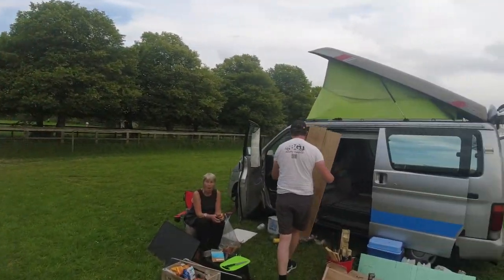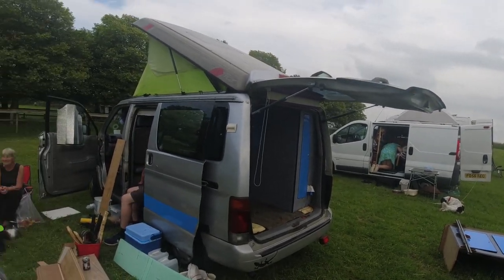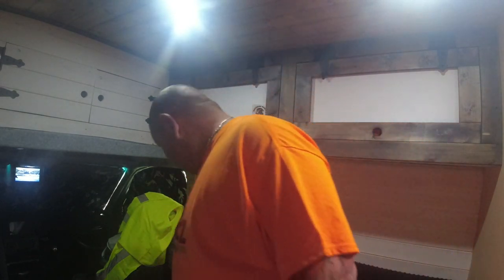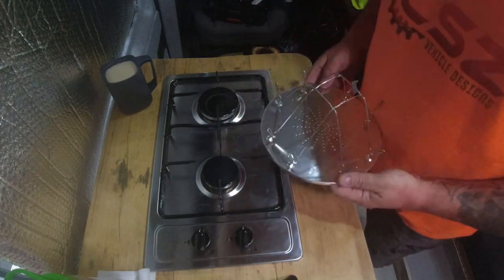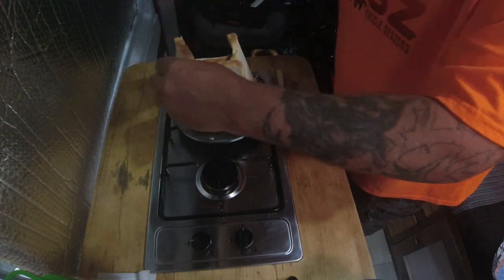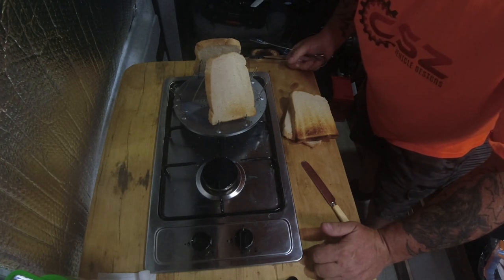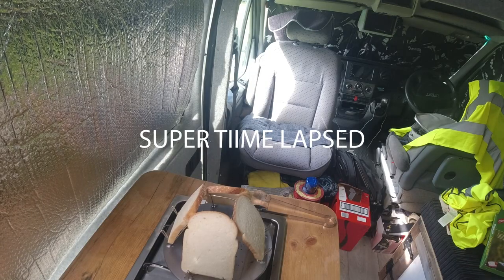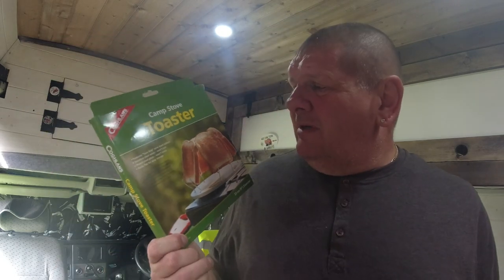Self Build Campers Get Together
In this weeks video we manage to escape the workshop to a self build campervan get together.  It was nice to get away and yep someone dropped in to see us out of the sky.